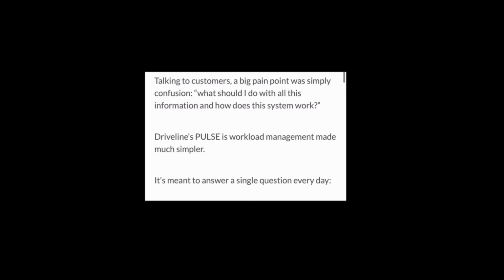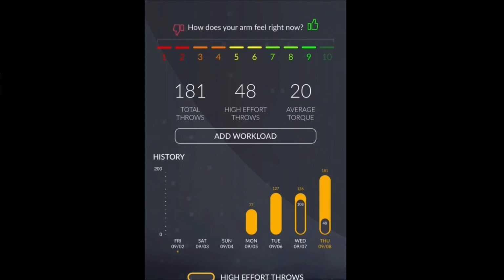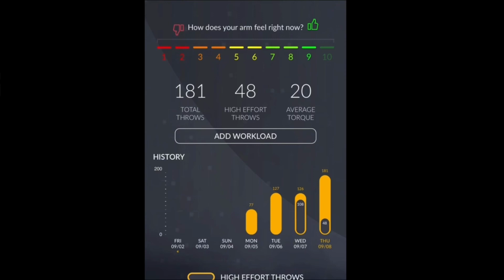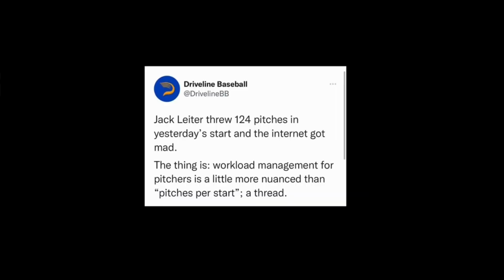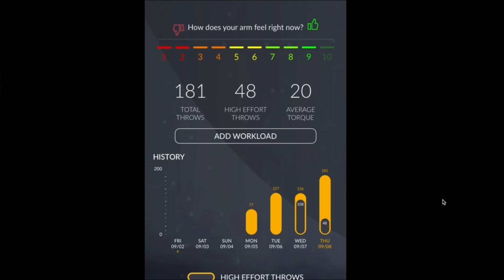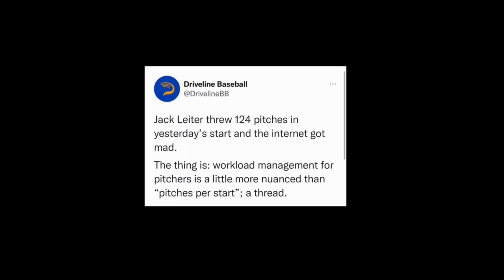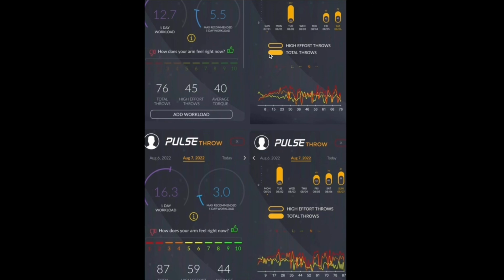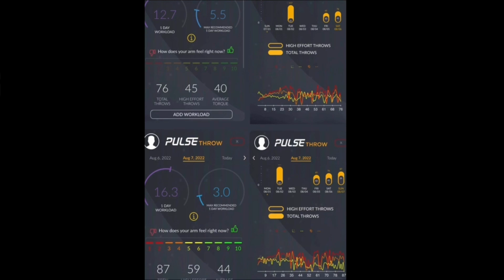Day 4 of 20 Days of Driveline PULSE